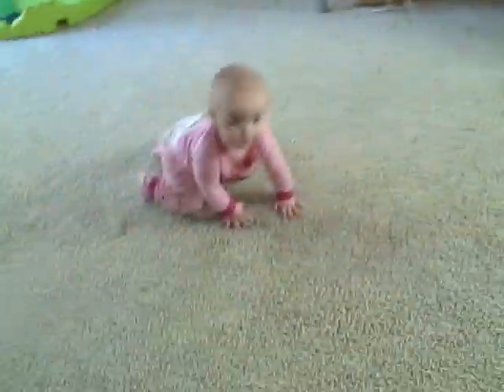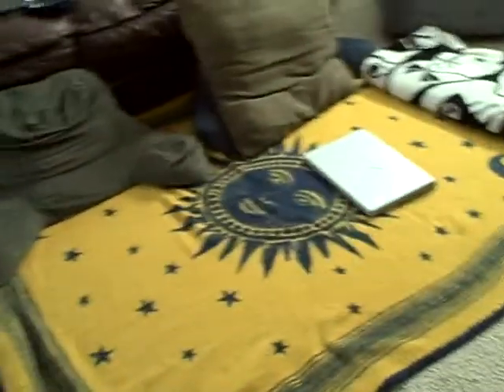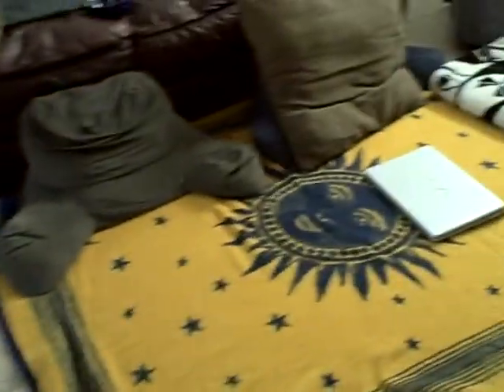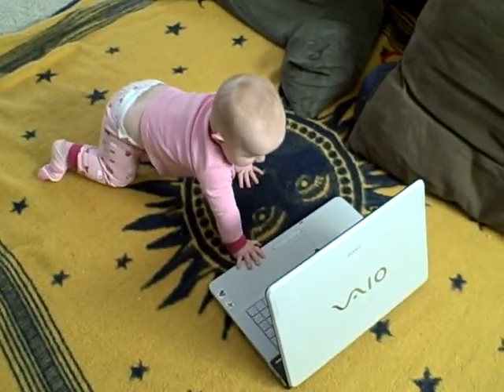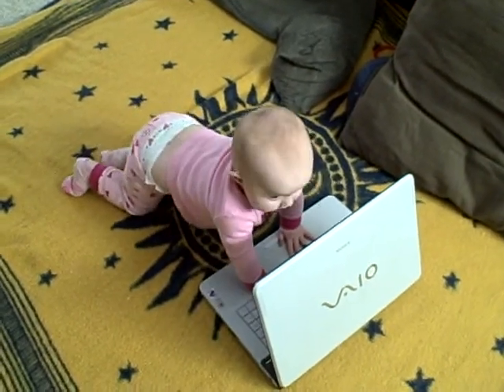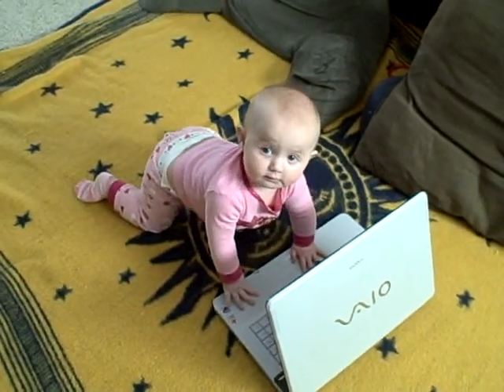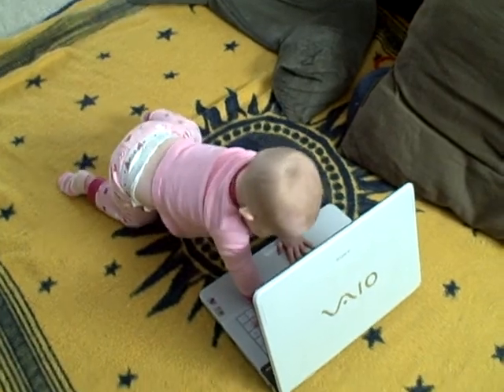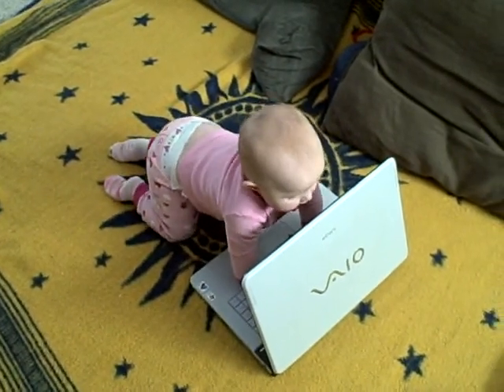Emily crawls to the laptop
Emily can crawl but nees motivation- she loves the laptop